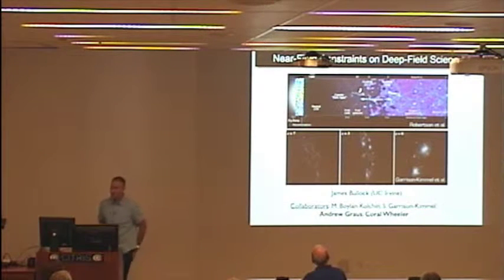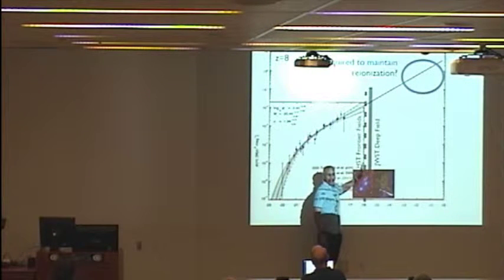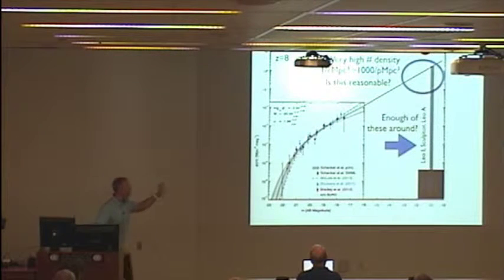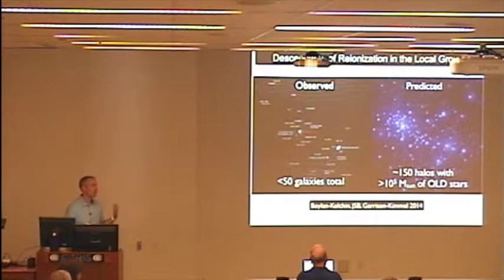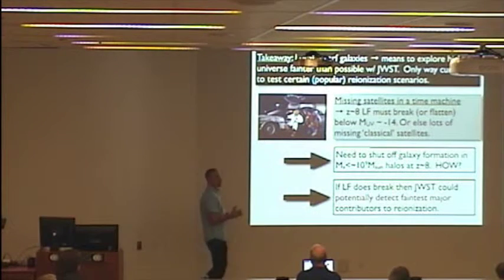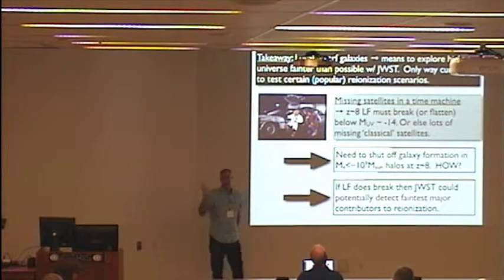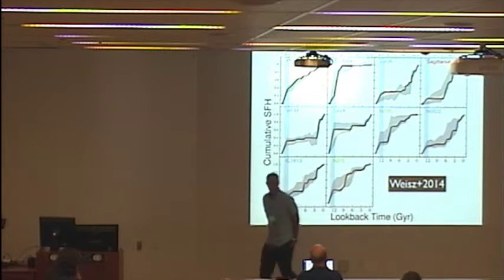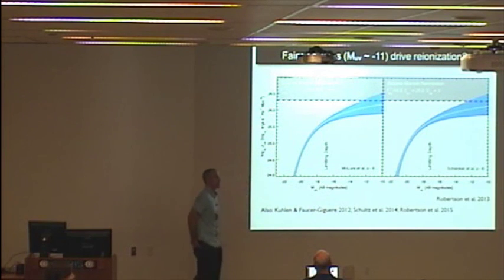Exploring the Epoch of Reionization in the Local Group - James Bullock